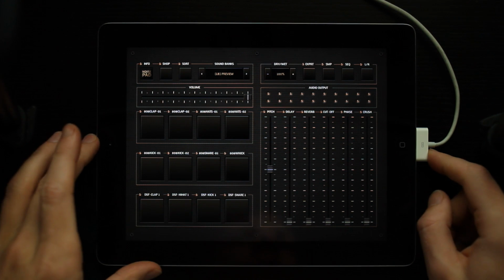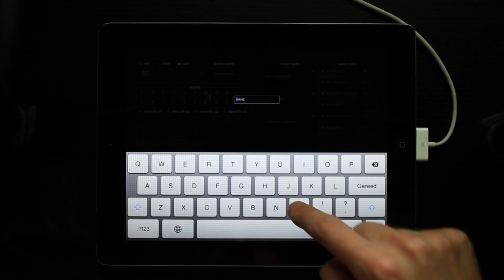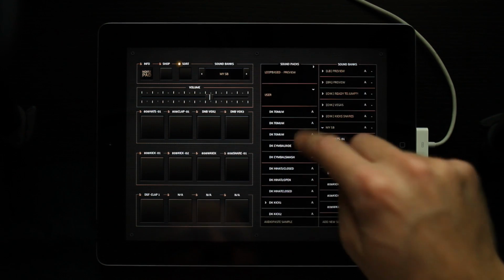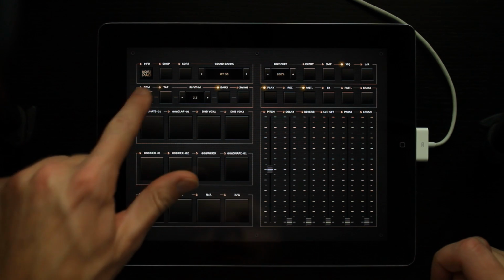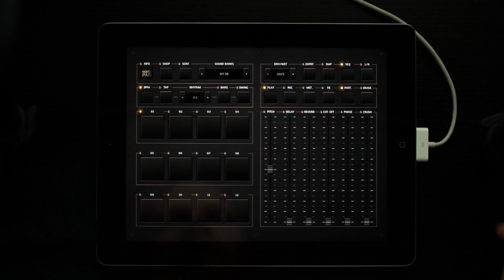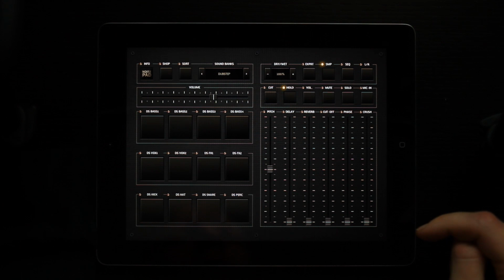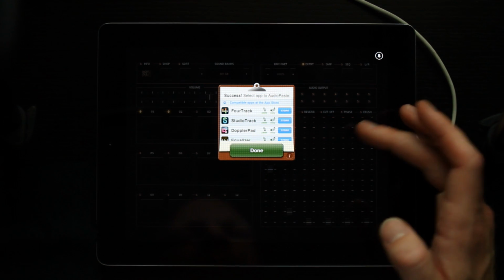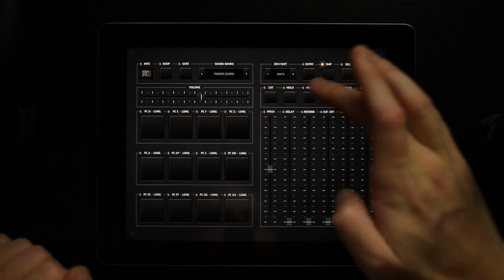Noisepad V2.0 Tutorial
Organizer: 00:38
Sequencer: 03:51
Sample Options: 07:21
Import/Export 09:02
Demonstration: 10:18

NOISEPAD

Noisepad is a user friendly drum computer, sequencer and beat creator made specifically for live performances and instant result.

It has been designed to give you the most functionality and fun without having to go through a steep learning curve. After installation you'll find 5 preloaded soundbanks of 12 samples each, ready to start the beat making. You'll be bouncing your head within 5 minutes, that's a promise!

The onboard sequencer allows you to program up to 12 patterns on-the-fly, each with their own duration (1 -- 99 bars). Switching between patterns is seamless; the sequencer makes sure the next pattern starts when the current has finished. Apply effects to the pattern, mute samples or have them playing solo on your command. Adjust the Beats Per Minute with precision or by tapping at the speed of the beat and add a bit of swing to make the beat feel just right.

It adds a new dimension to your live-sets, parties and all places where you want to make noise. Synchronize the BPM with the music you're playing and add a little bit of your own flavor to it, or simply trigger the samples by hand. Real-time effects such as pitch, delay, cut-off, phase, reverb and bit-crush will bring your noise to life.

Organize the samples into your own custom soundbanks using the built-in organizer. Once you're done playing with the packaged samples, the in-app shop provides additional soundpacks to discover or you can load your own samples using iTunes File Sharing for unlimited possibilities.

Noisepad v1.0 was released in 2011 by iPhonk a division of MediaGROE BV

WHAT'S NEW
version 2.0

Organize samples
- Organize samples into Soundbanks, drag 'n drop them onto buttons and swap them around
- Create as many Soundbanks as you like
- Overview of all Soundbanks, purchased Soundpacks and custom samples
- Rename or remove Soundbanks
- Rename user samples

Sequencer / Record
- Real-time sequencer: record your beats on the fly
- Record up to 12 patterns, each with own variable length (1 - 99 bars)
- Export pattern to WAV file
- Erase single instrument from pattern or the whole pattern at once
- Switch seamlessly between patterns: the next pattern is started after the current finishes
- Copy / Paste patterns to other slots by holding the pattern button
- Configurable BPM and Swing
- Tap button to adjust BPM easilly
- Toggle FX: effects applied to both pattern + tap pads or only tap pads
- Jam with the tap pads while the pattern repeats

New Soundpacks in the shop
- Bong-ra Hardcore
- Bong-ra Drum 'n' Bass
- Bong-ra Dubstep
- Loopbased We Love 808
- Loopbased Dirty South Flava

Other
- Two new *free* preloaded soundpacks
- Hold: press down starts sample, release stops it
- Set the volume of each sample individually
- Mute individual samples or let one sample play solo with a single button press

FEATURE LIST

Soundbanks
- Each bank holds 12 samples
- Load unlimited samples, switching between banks doesn't stop samples
- User samples: Use file sharing in iTunes
( .caf / .wav / .mp3 / .aif audio files, 22khz / 44khz / 48khz, stereo/mono )
- Overview of all Soundbanks, purchased Soundpacks and user samples
- Rename user samples

- Buy Sound Packs from various artists / producers for just $ 0,99 cent per pack.

Sequencer
- Play: real-time sequencer
- Rec: Record your beats on the fly
- Metronome: keeps you on-beat while recording
- Effects: Toggle effects on/off for patterns
- Pattern: Record up to 12 patterns, each with own variable length (1 -- 99 bars)
- Erase: Single instrument or pattern
- Hold patterns for 2 sec. to copy and / or paste pattern

Rhythm settings
- BPM: Set BPM manually
- Tap: Tap button for BPM
- Bars: Each pattern has variable length (1-99 bars)
- Swing: Set amount of swing (0% - 100%)

Export/Import
- Export individual patterns to a .wav file
- Share samples/patterns between apps with AudioCopy/Paste

Sample settings
- Cut: Triggered sample cuts previous sample
- Hold: Press down start / release stop sample
- Volume: Set the volume for each sample
- Mute: Mute individual samples
- Solo: Play a sample solo
- Mic-in: Record mic-in audio for sample *soon available*

Effects panel
- Pitch: Slide bar from 0% to -100% or +100%.
- Delay: Slide bar from 0% to 100%
- Reverb: Slide bar from 0% to 100%
- Cut-off: Slide bar from 0% to 100%
- Phase: Slide bar from 0% to 100%
- Crush: Slide bar from 0% to 100%
- Dry / wet: Set effect strength from 0 t